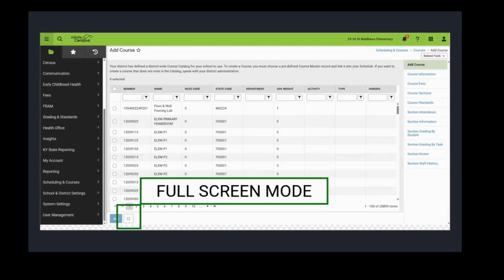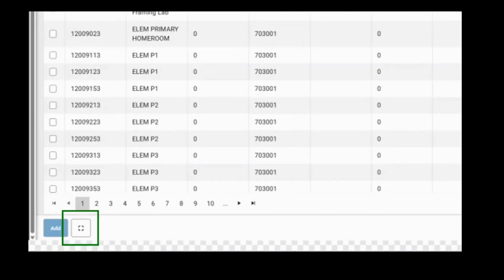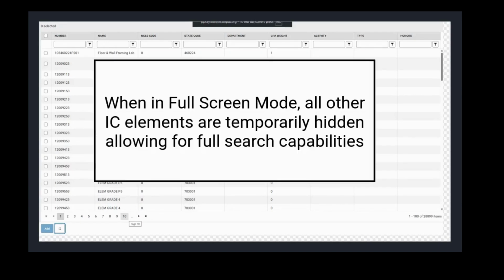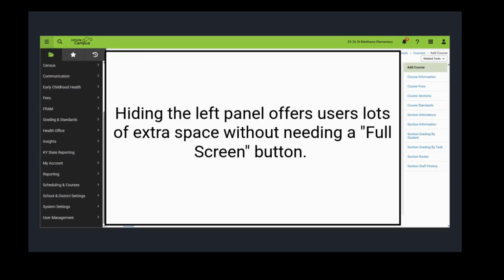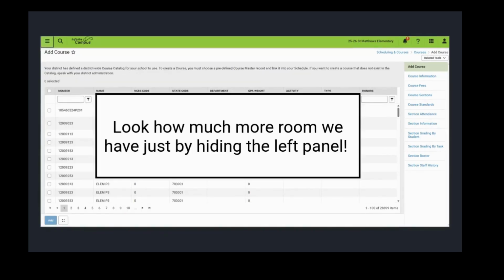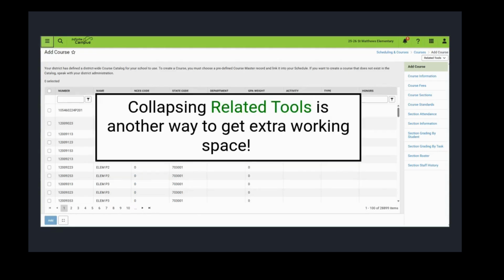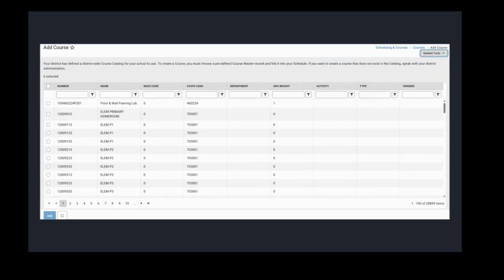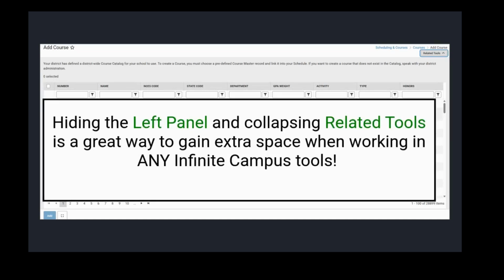Infinite Campus Add Course Tool: Switching to Full Screen Mode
This JCPS video guides users through best utilizing space in the Add Course Tool for most effective use.